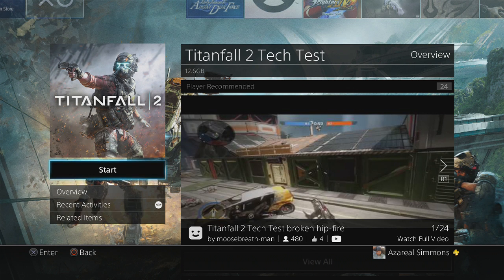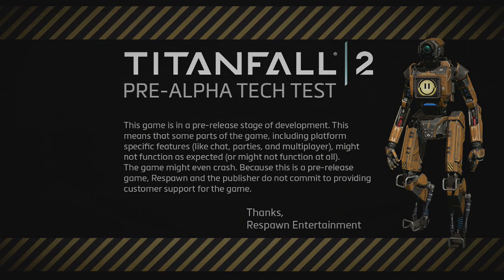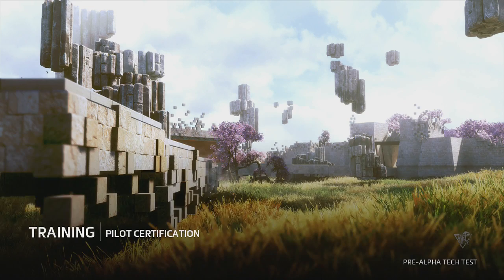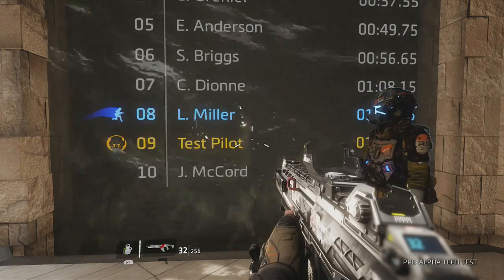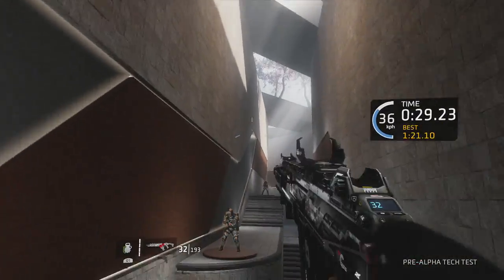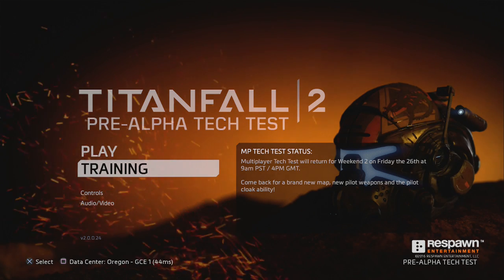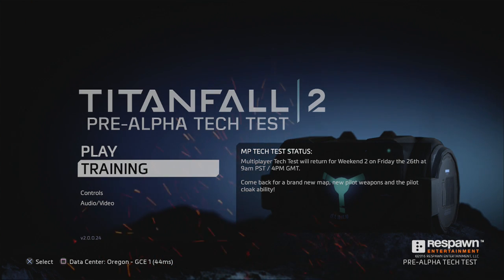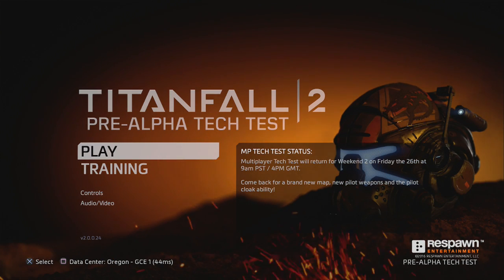TITANFALL 2 TECH TEST - TRAINING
I don't know anything about this game, Fairy Fencer F: Advent Dark Force, but it seems like its gonna be fun.